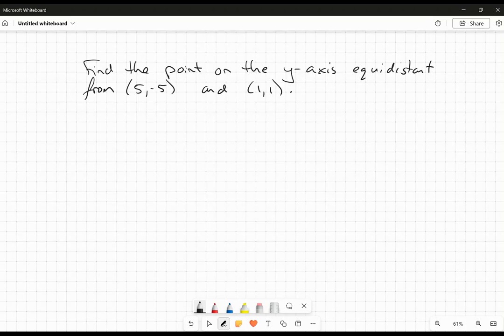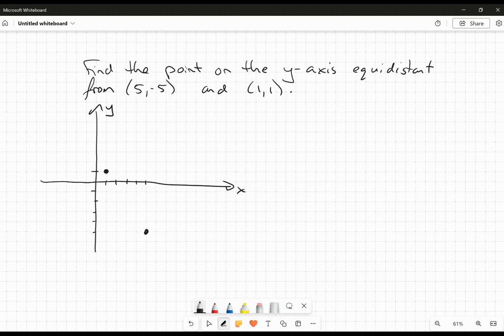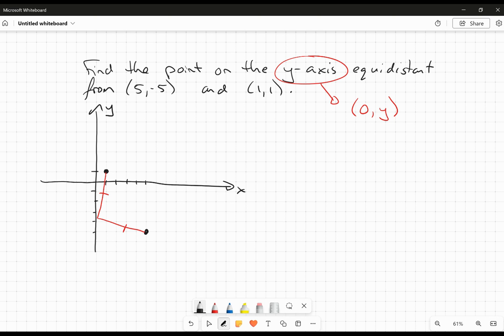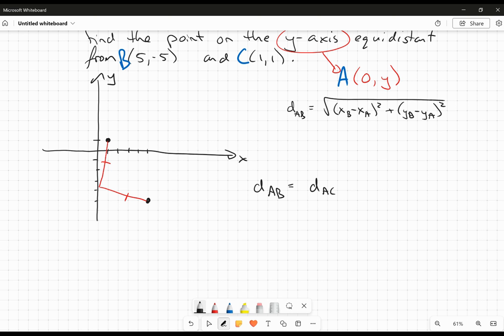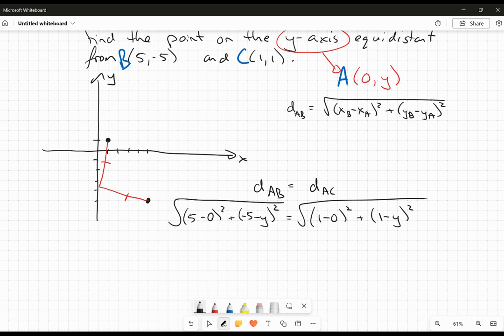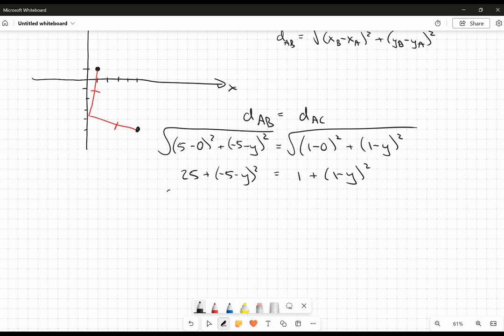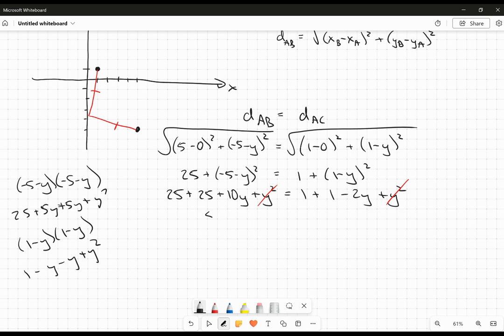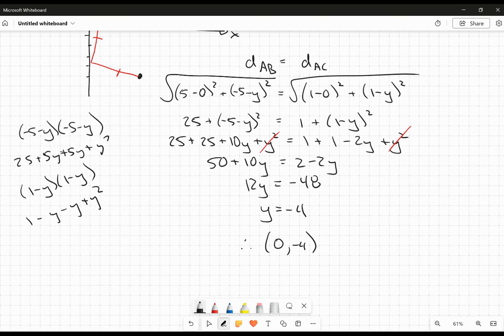Find the point on the y axis equidistant from 5, 5 and 1,1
This video is about finding a point on an axis equidistant from two given points.